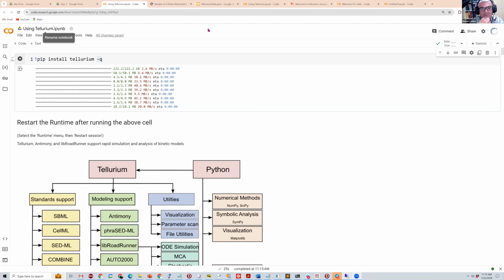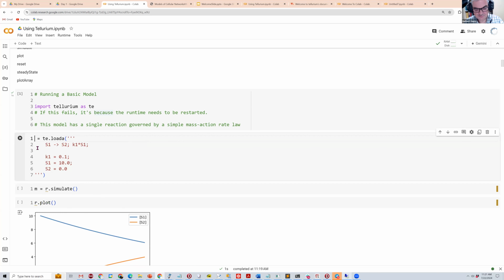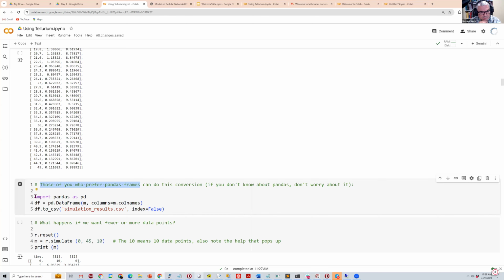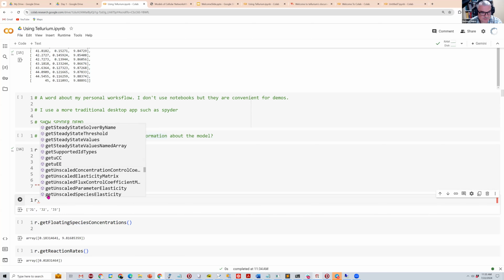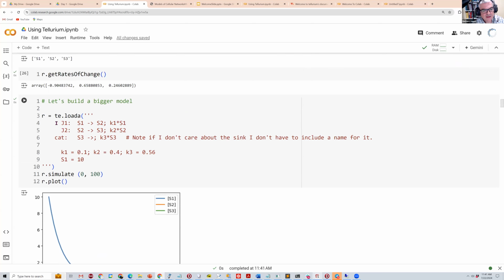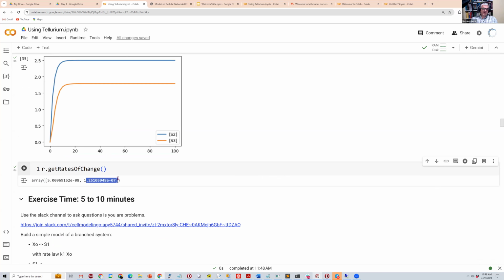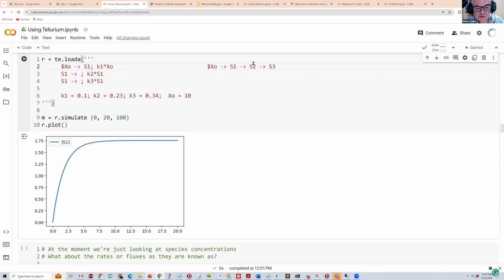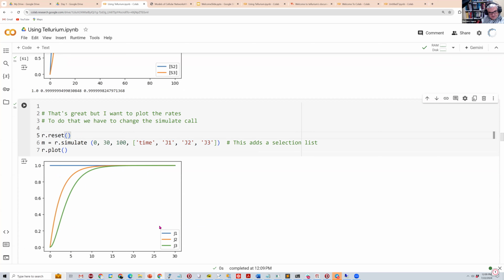2024 Summer School & Hackathon - Day 1.4 Introduction to Tellurium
In this section of the 2024 Cell Modeling Online Summer School and Hackathon, we review how to use Tellurium to create, simulate, and analyze basic models.